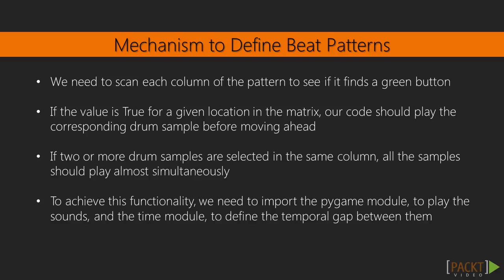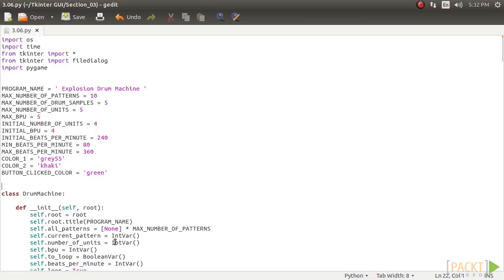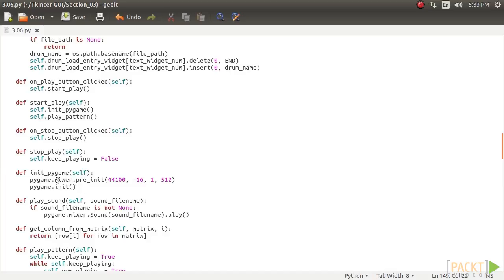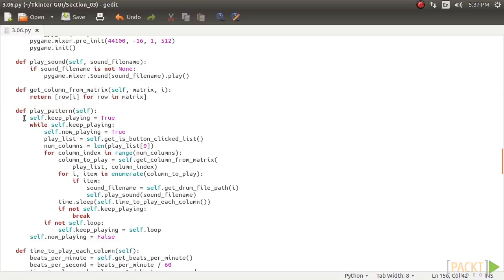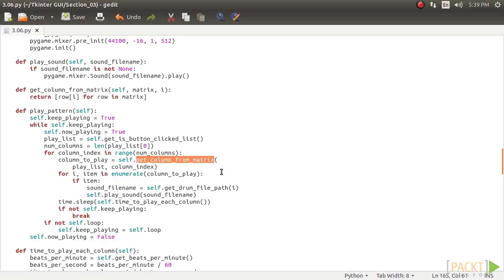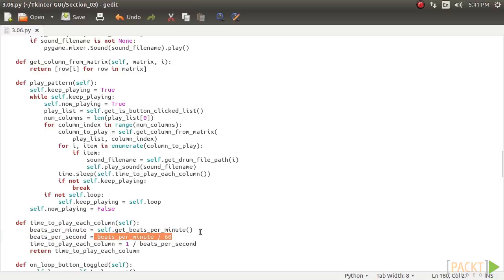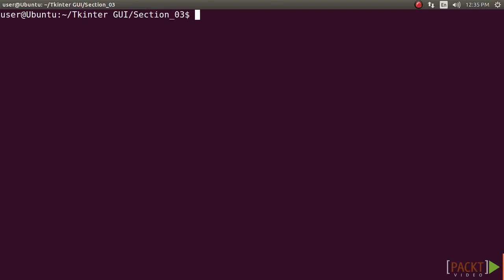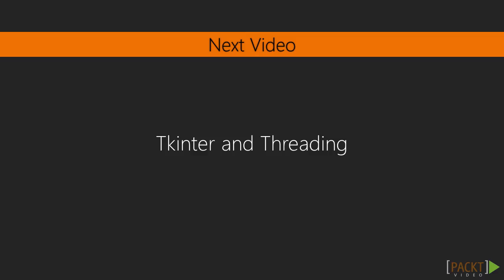84 Playing the Drum Machine